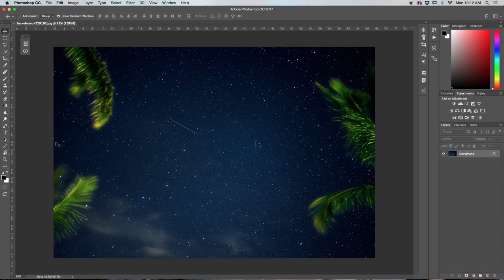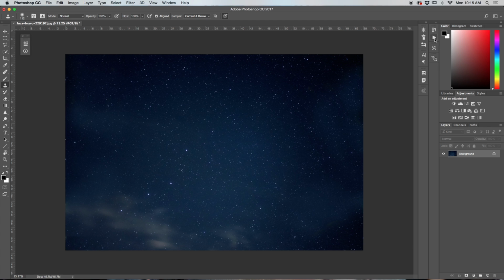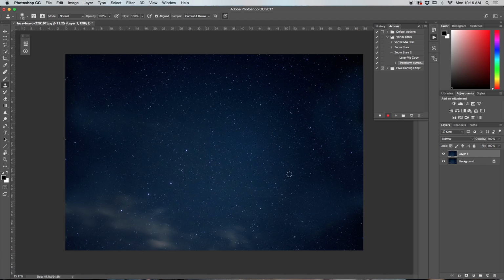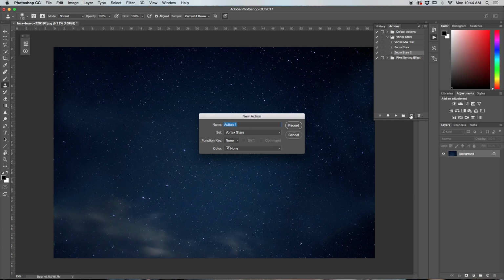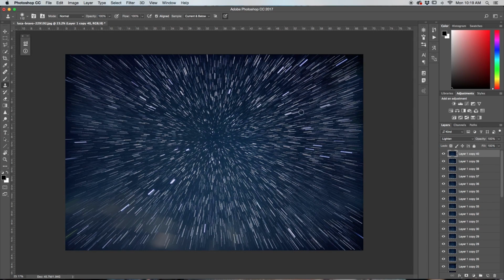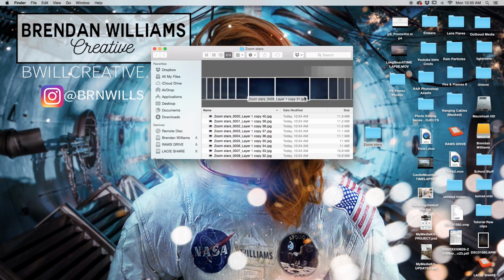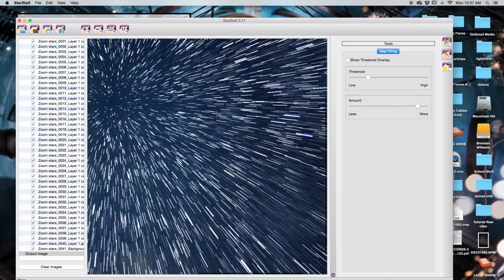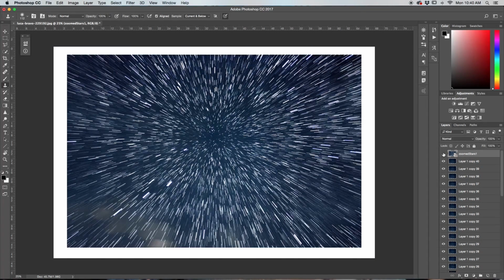How To Create EPIC Star Trails With Just ONE PHOTO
Learn how to create EPIC star trails with only ONE PHOTO using adobe Photoshop CC and Starstax :)